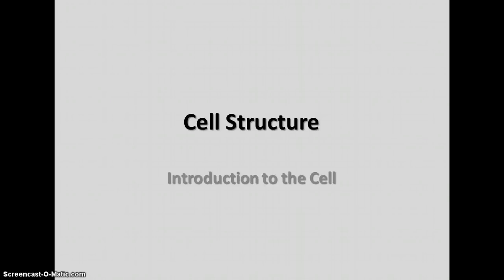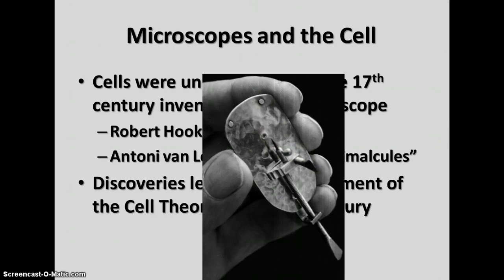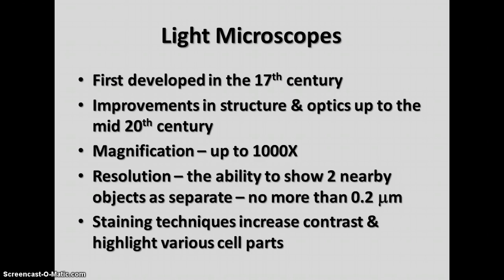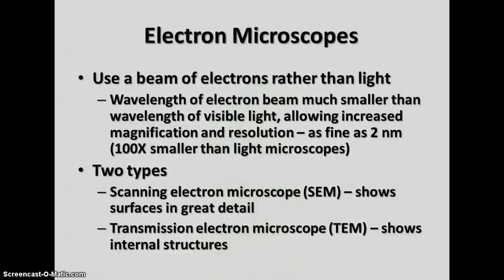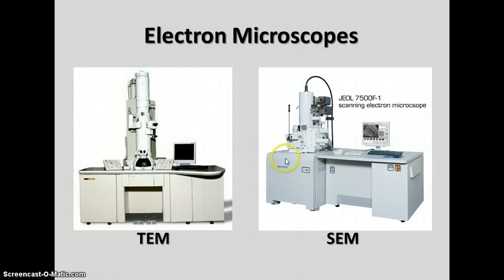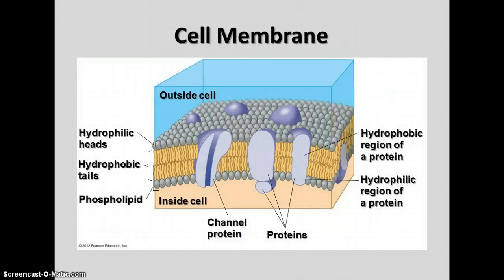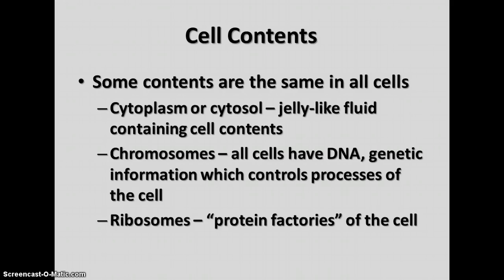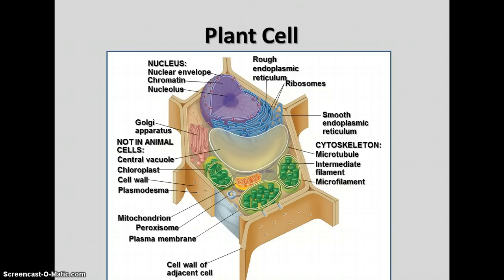Cell Structure - Introduction to Cells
Video notes on microscopy and general information about cells